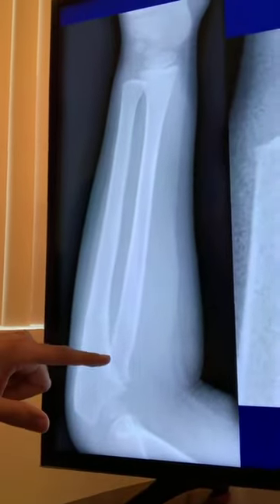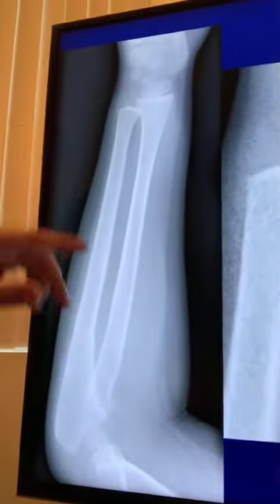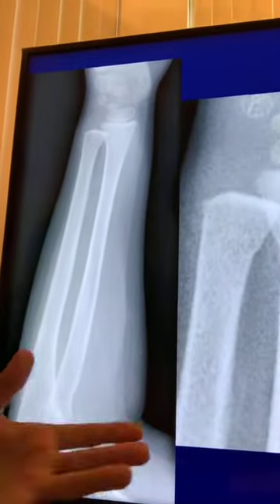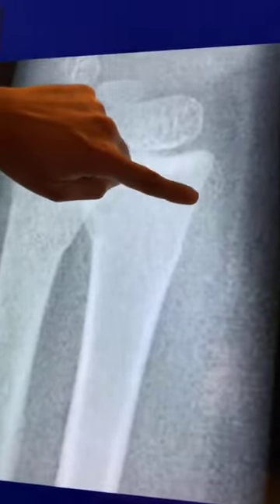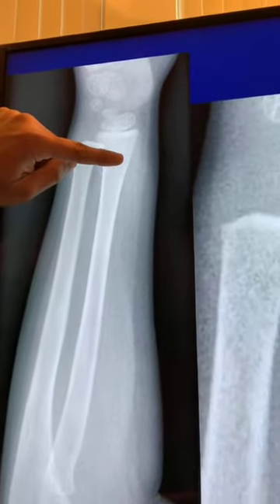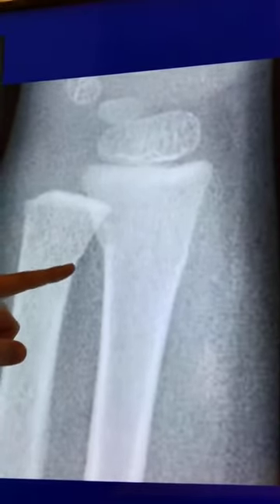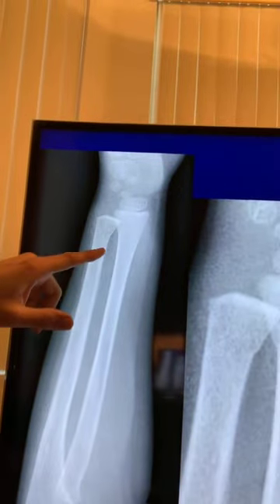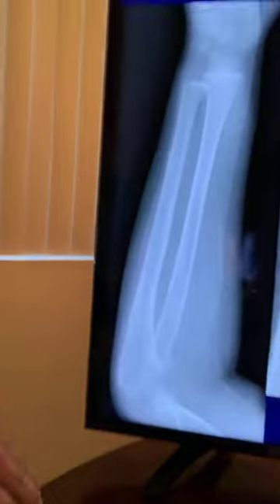Buckle fracture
Kids and buckle fractures

Find out about my marble trick

Monteggia vs Galeazzi